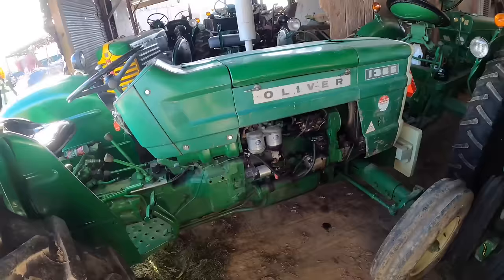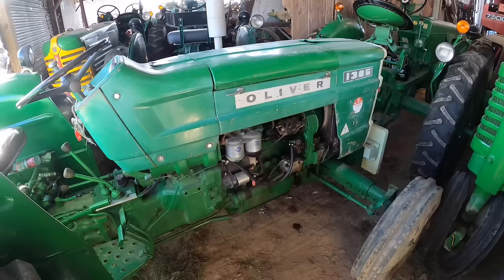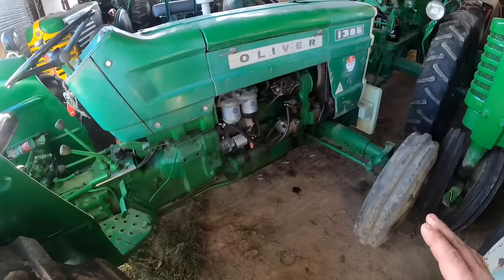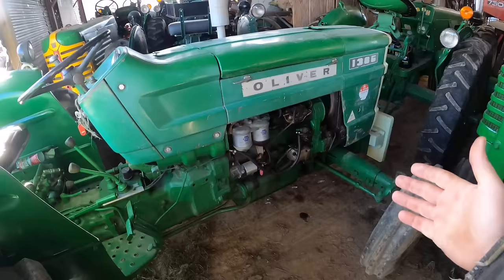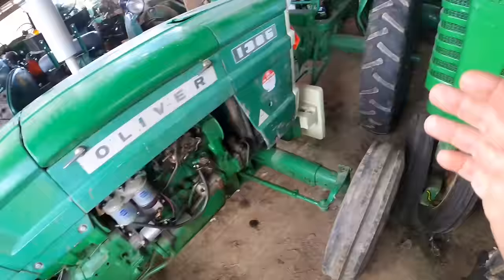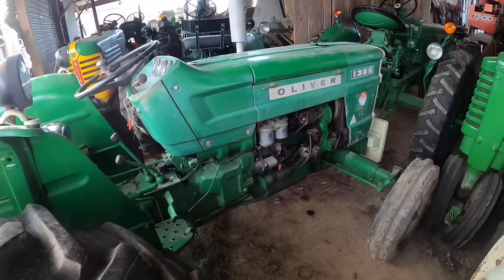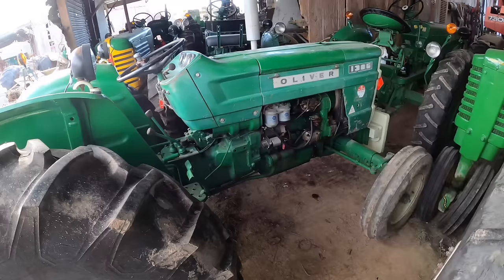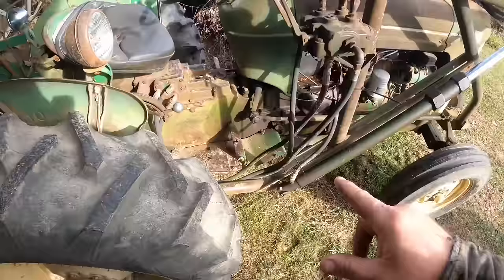The OLIVER/Fiat Connection: How and Why?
Here we take a look at the different Oliver/Fiat tractor models, and what led to their partnership in the first place